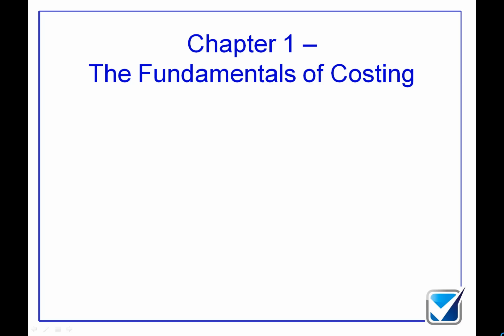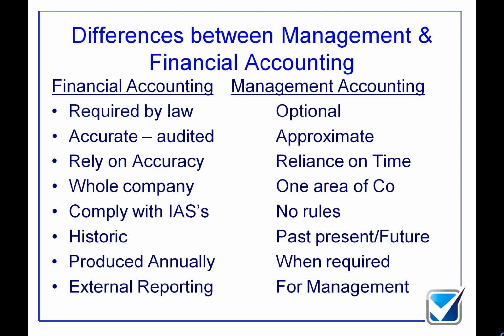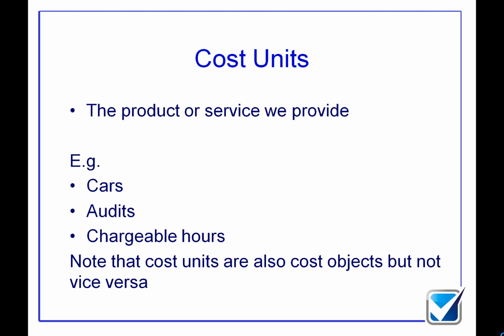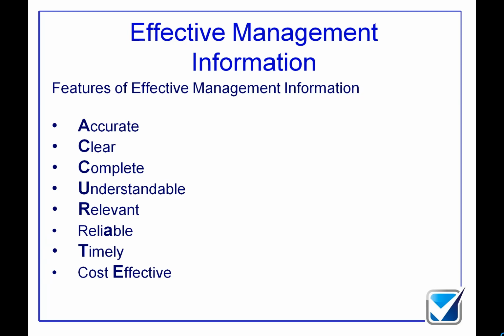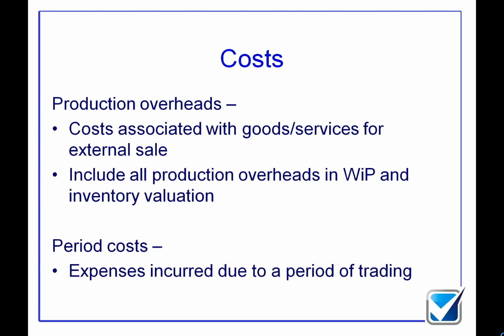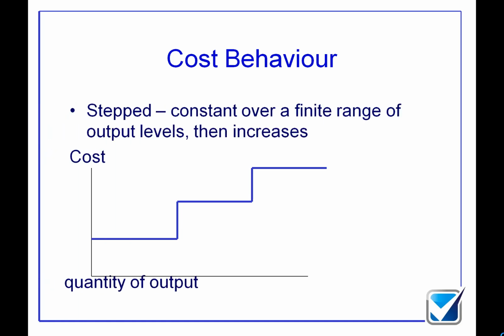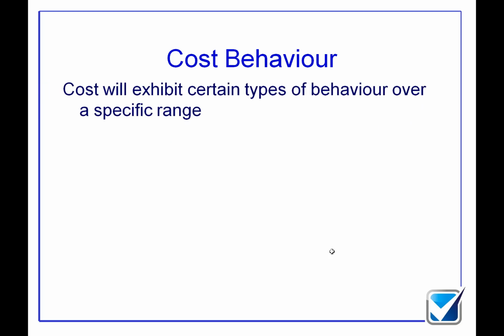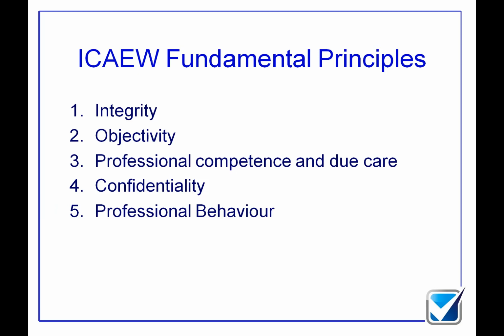ICAEW Management Information: Chapter 1 - The Fundamentals of Costing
ICAEW ACA MI: Chapter 1: The Fundamentals of Costing

This is the first chapter of our online course, the full course is available for purchase at our website;